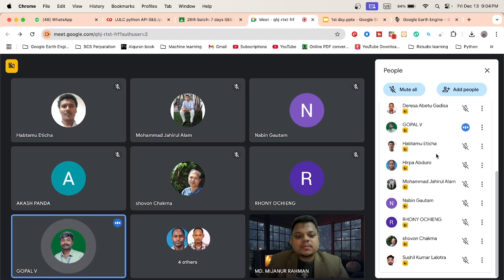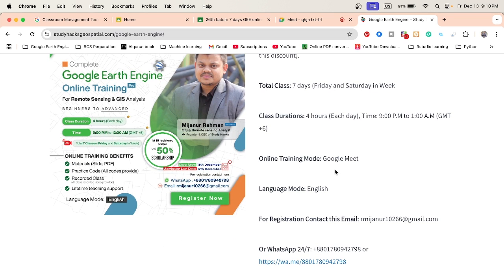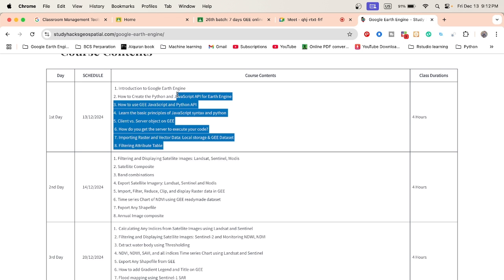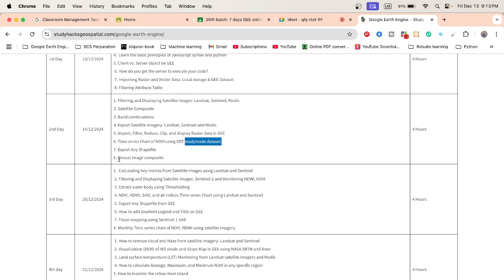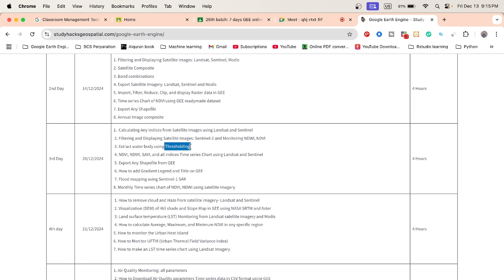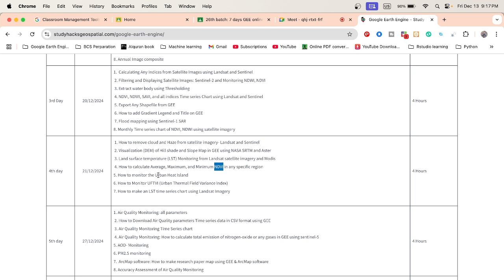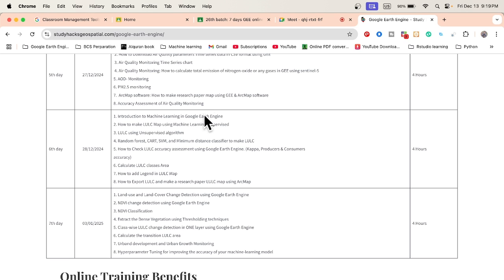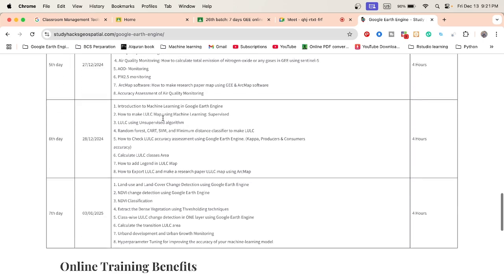Participants joined from🇧🇩 🇮🇳 🇺🇸 🇷🇼 🇪🇹 🇰🇪 Upcoming batch start on 17th January on GEE training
Alhamdulillah! Participants from Sudan, Iraq, Singapore, Malaysia, India, and Bangladesh participated in  7-day Online Live Training on the Google Earth Engine for Remote Sensing and GIS Analysis.
 Registration Open for 7-Day Online Live Training on Google Earth Engine for Remote Sensing & GIS Analysis

Get Started Today – No Prior Coding Required!

Class Start: 17th January 2025
Admission Last Date: 16th January 2025

⏰ Class Duration:
• 7 Days (Friday & Saturday each week)
• 4 hours per day
• Time: 9:00 PM (GMT +6) to 1:00 A.M